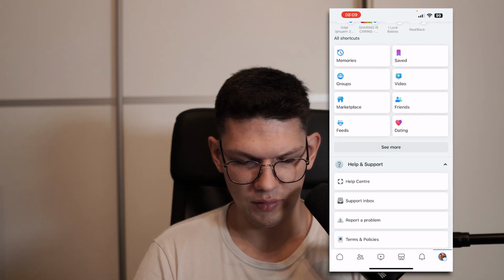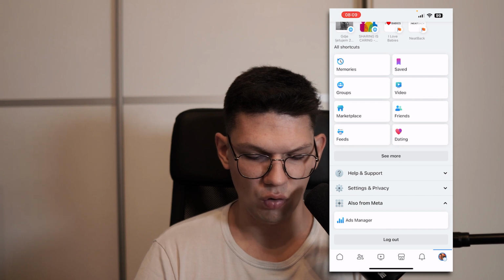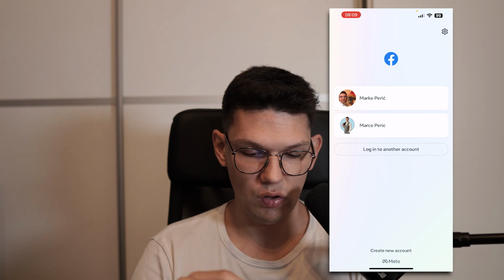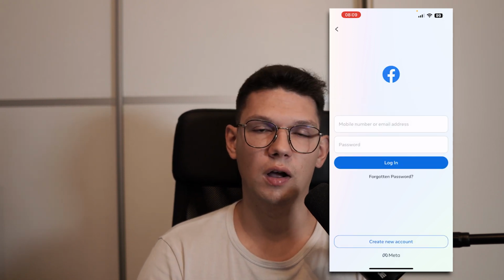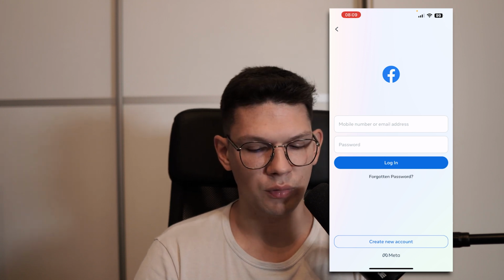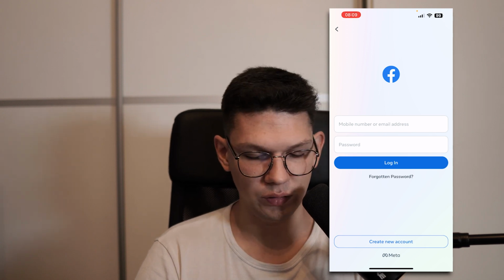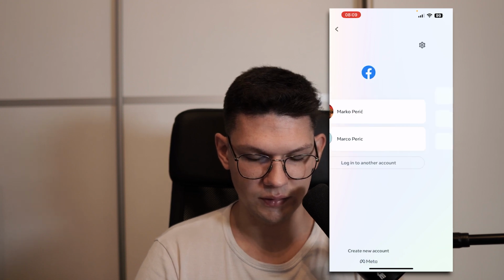How To Add Another Account On Facebook - Full Tutorial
I show you how to add another account on facebook and how to add multiple accounts in facebook in this video.